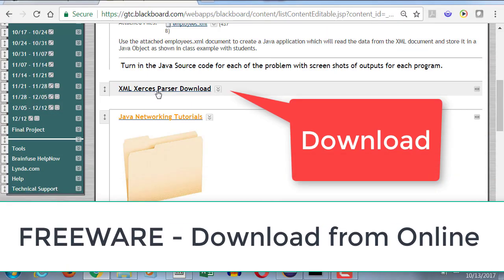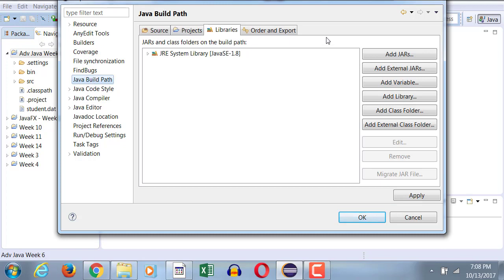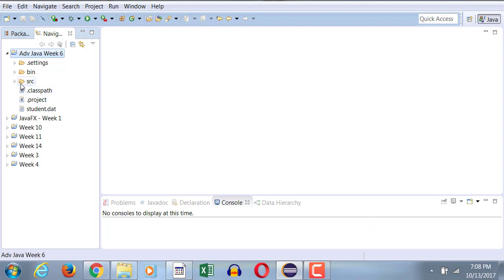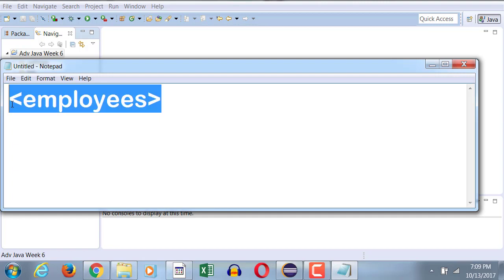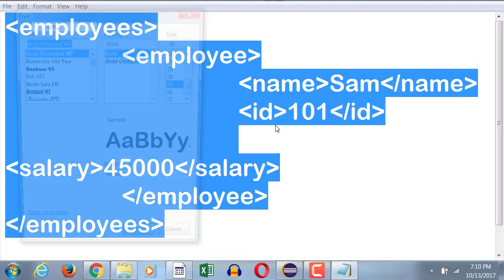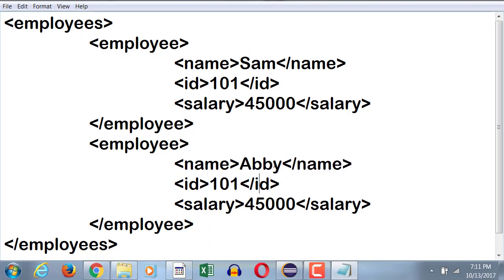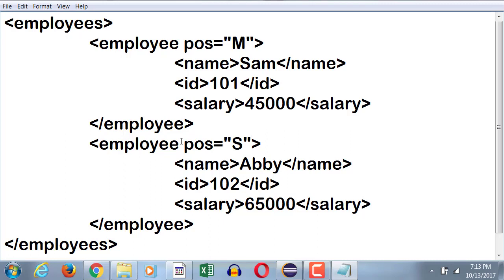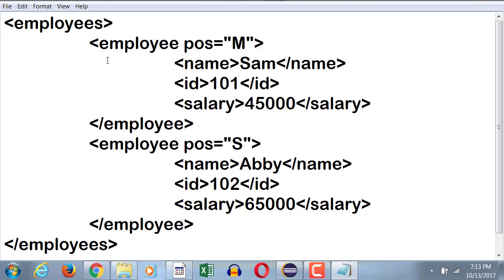Read XML Document in Java using DOM